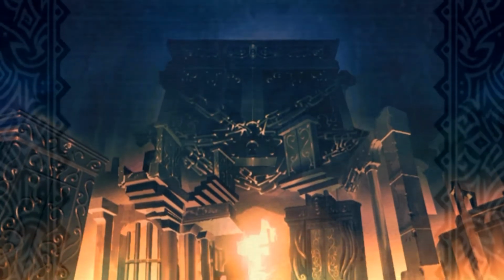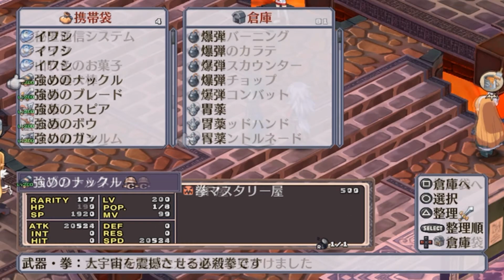First Impressions: Disgaea 4 Return demo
Disgaea 4: Return demo
PS Vita

My first impressions for the demo of Disgaea 4: Return demo.
Shoutout to Grimffer for putting up with my shenanigans while playing through the demo.